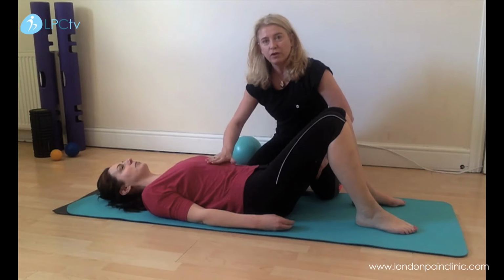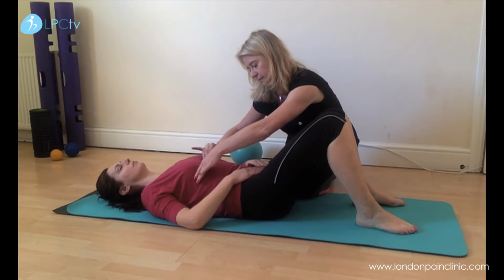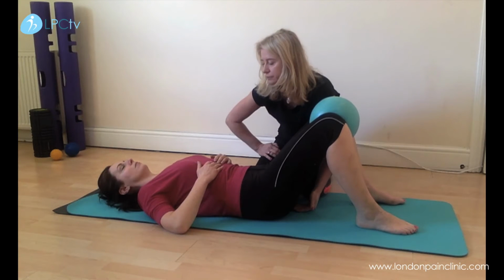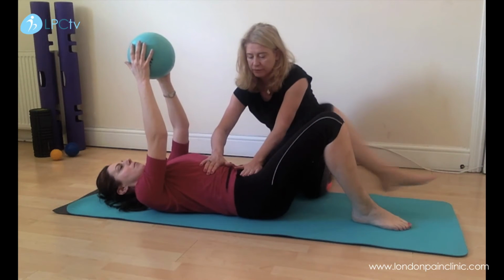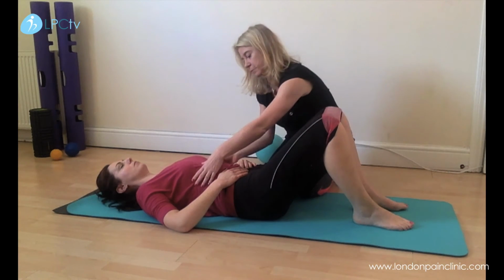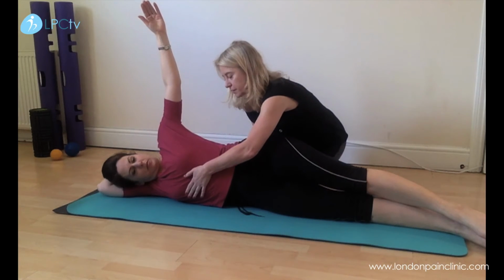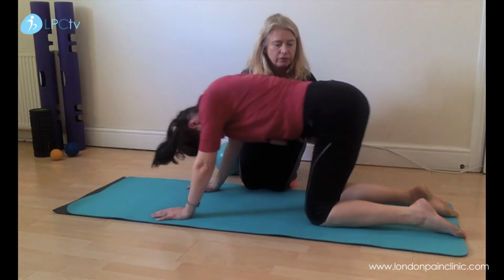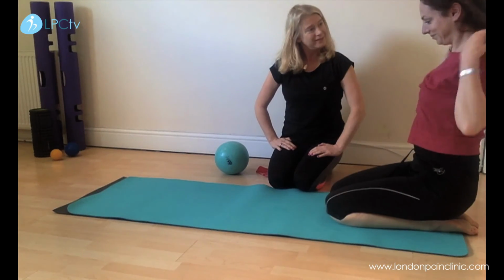Core restore exercises for pelvic pain sufferers - London Pain Clinic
As a consultant in pain medicine at the Imperial Healthcare NHS Trust in London and Medical Director of the London Pain Clinic , Dr Chris Jenner works daily with patients who suffer from some of the most common, painful and yet misunderstood conditions to affect people around the world today.

Alongside a raft of professional qualifications and more than 15 years’ experience in the specialised field of pain medicine, Dr Jenner possesses a true passion for his subject, a fact which is not only evident through his commitment to using the very best cutting-edge treatments, but also through his desire to understand the impact of acute and chronic pain on the everyday lives of his patients.

Dr Jenner’s experience in treating conditions such as spinal pain, fibromyalgia and arthritis has led him to become one of the leading authorities in his field. Using a holistic approach and a variety of treatments which typically combine medication with minimally-invasive pain management procedures, he works with his patients to restore a pain-free existence, higher levels of physical function and a vastly improved quality of life.

Arthritis: A practical guide to getting on with your life (How to Self-Help Guide)
Fibromyalgia and Myofascial Pain Syndrome: A self-help guide
Neck and Back Pain: A self-help guide (How to Self-Help Guide)